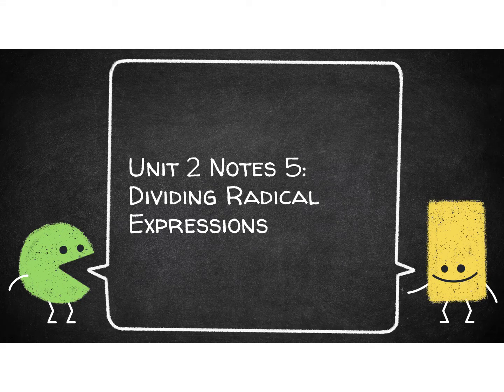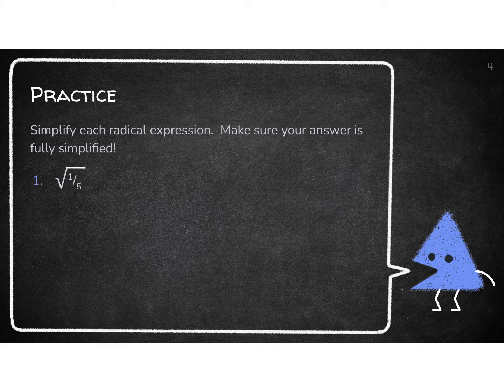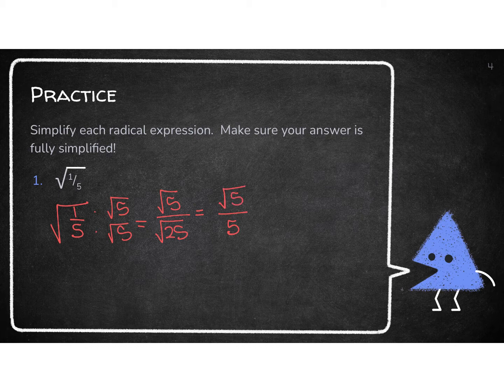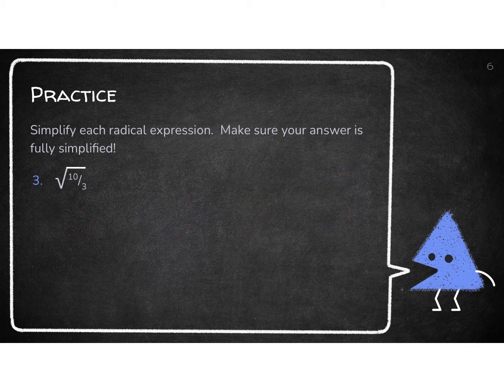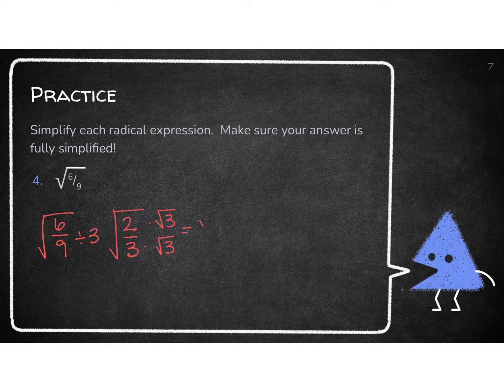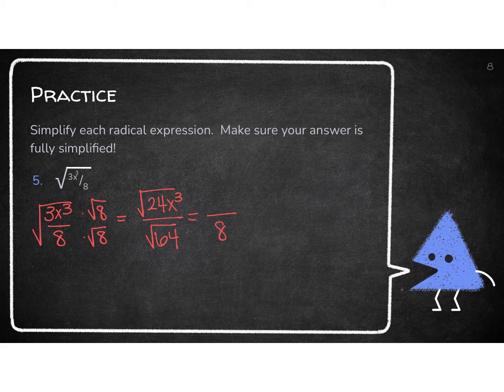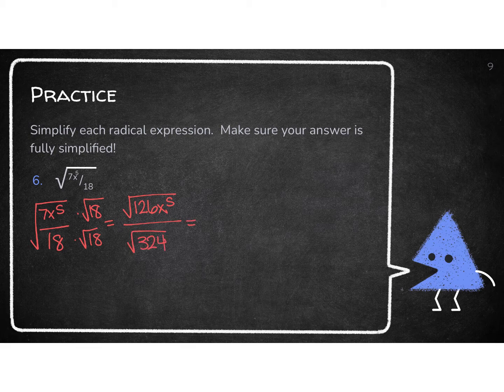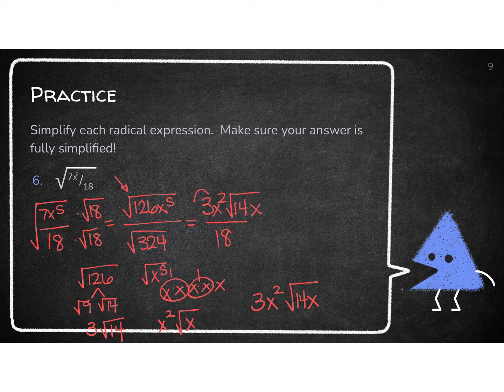Unit 2 Lesson 5 Video Notes